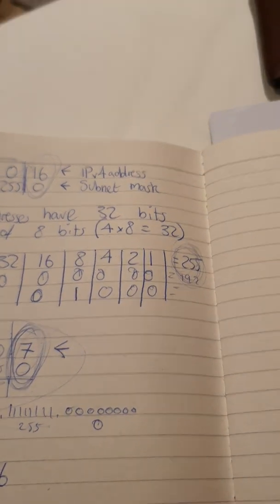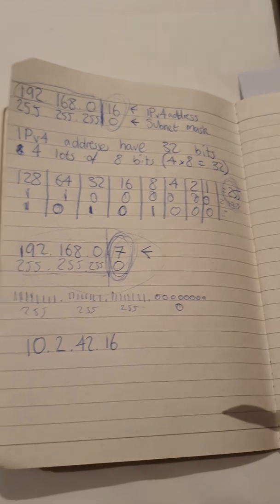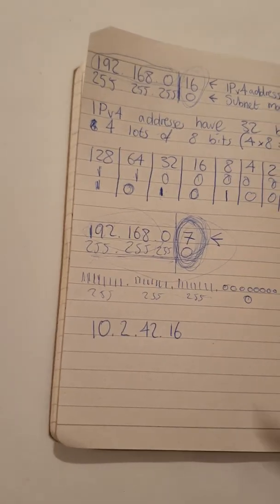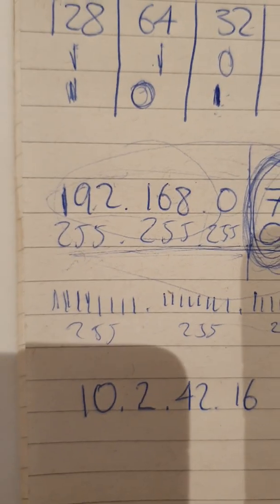Subnetting Explanation Attempt #2